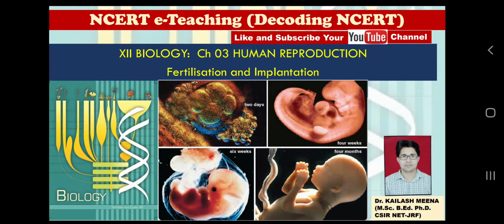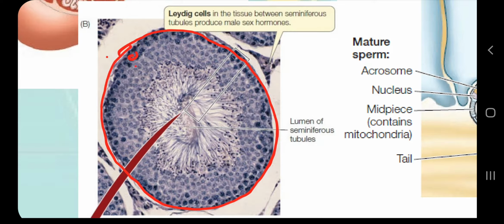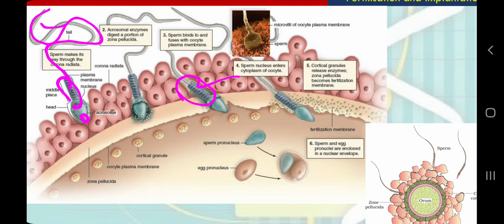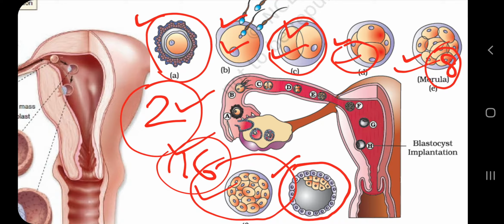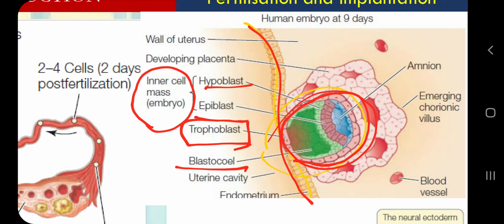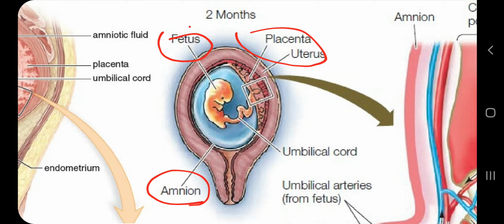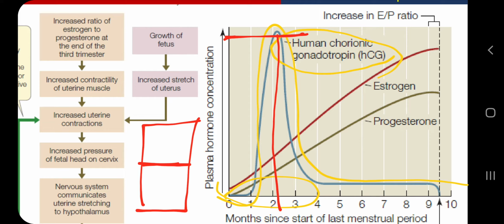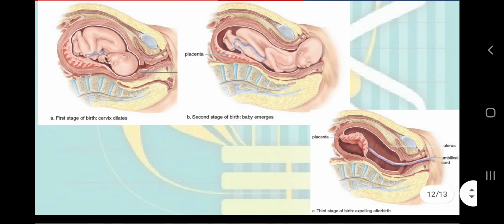XII BIOLOGY: Ch 03 HUMAN REPRODUCTION: Fertilisation and Implantation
This video is intended to help students of CBSE class XII Biology who are studying from home as well as parents who are also working hard with their child. Before watching this video, you can check out my previous videos on the chapter 06 MOLECULAR BASIS OF INHERITANCE and the previous chapter 05 Principles of Inheritance and Variation by following links:
15. XII BIOLOGY:  Ch 6 MOLECULAR BASIS OF INHERITANCE The Search for Genetic Material: Transforming Principle (Part 1)
16. XII BIOLOGY:  Ch 6 MOLECULAR BASIS OF INHERITANCE The Search for Genetic Material: Biochemical Characterisation of Transforming Principle (Part 2)
17. XII BIOLOGY:  Ch 6 MOLECULAR BASIS OF INHERITANCE The Search for Genetic Material: The Genetic Material is DNA (Part 3)